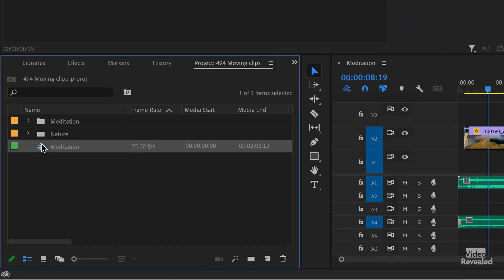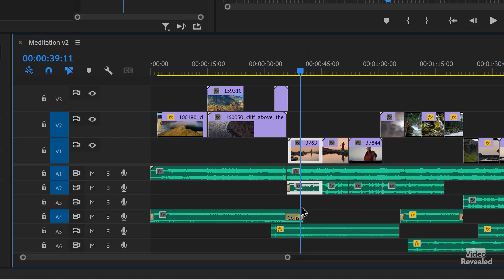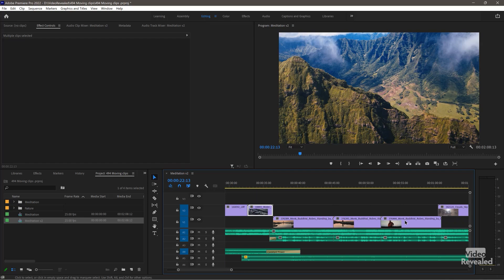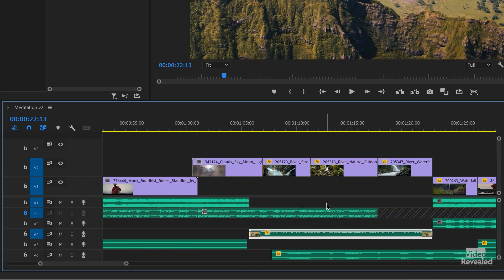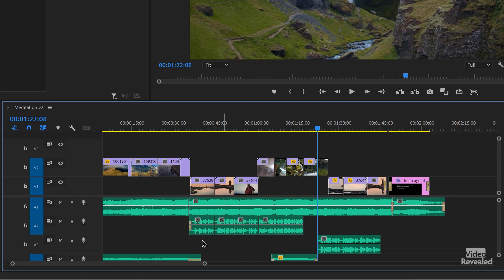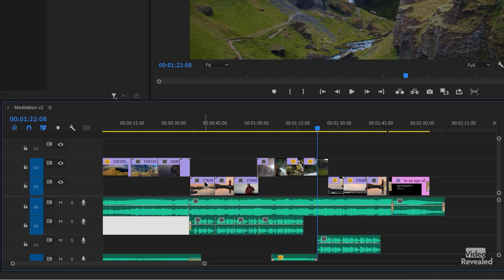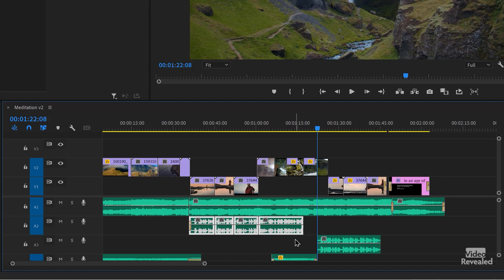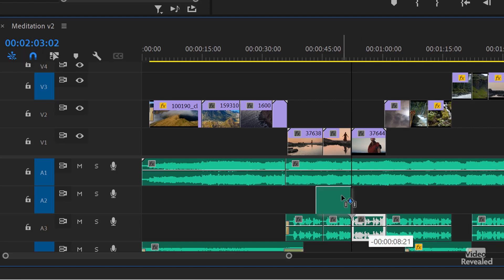Moving clips on the Timeline in Adobe Premiere Pro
This tutorial shows you the different ways you can move and protect clips when working on a complex Timeline. It also covers the benefits of cutting and pasting and using Track Targeting.

There's more than one way to get back in sync!

QUESTIONS?

THANKS!